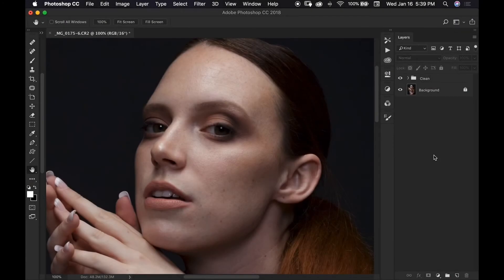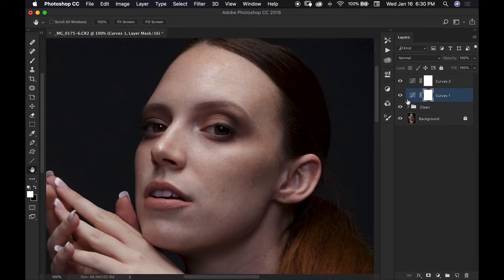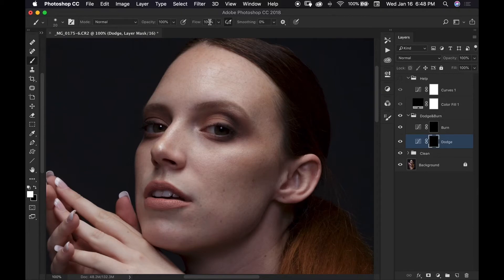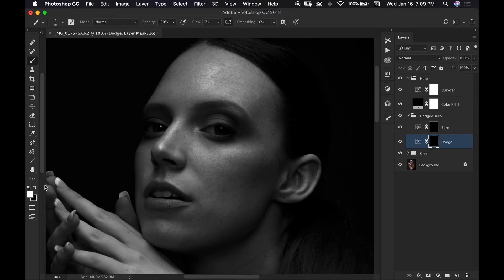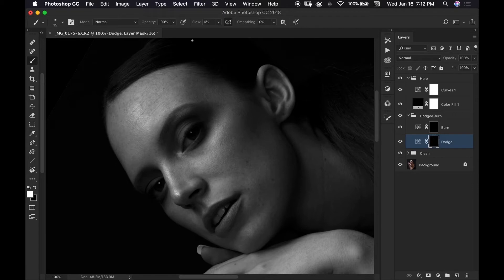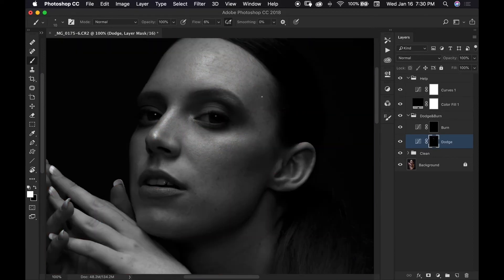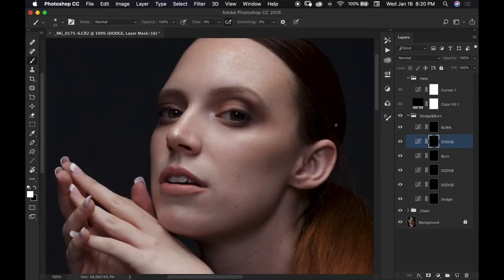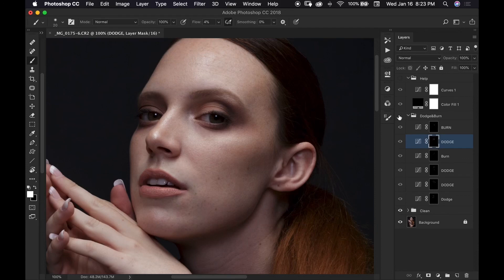How To Retouch Skin Using DODGE & BURN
A photoshop tutorial on my skin retouching technique using dodge and burn with curve adjustment layers.

Lighting inspired by Anita Sadowska

This image was shot with a Canon 5D Mark III, 1/125s, f/13, ISO 100. Raw processed in Lightroom and retouched in Photoshop on using a 27” Mac Thunderbolt Monitor and a small Wacom Intuos Pro tablet.